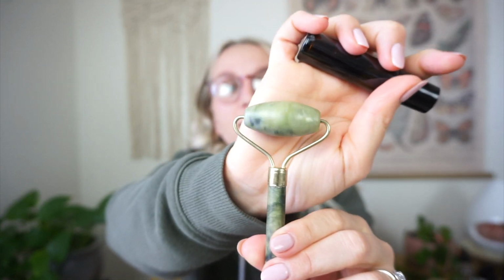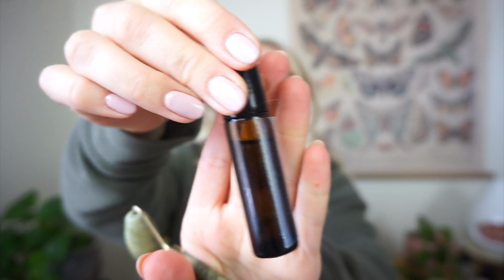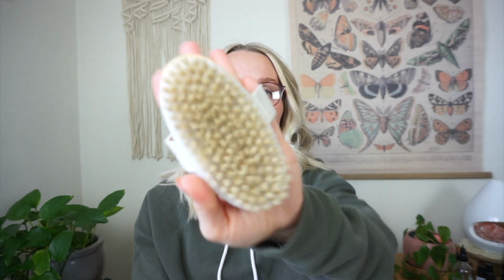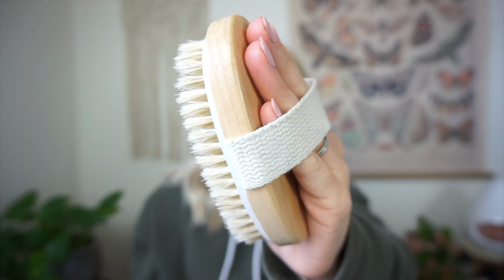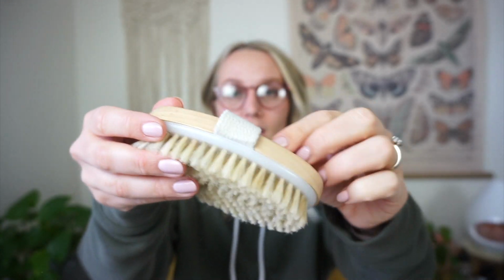How to stimulate lymphatic system with essential oils | Torey Noora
Today I'm sharing a video on a topic I get really excited about, how to stimulate the lymphatic system with essential oils. Sharing symptoms of sluggish lymph, massages, and other things I do to support my lymphatic system.

LINKS
etsy shop
The Book of Lymph
Essential Oils to boost the brain and heal your body
Dry brush
Oils
Gua sha
Jade roller
Water bottle
Water filter
Gaia Tea
Seabuckthorn oil
Red light
Ajna greens powder
Amazon storefront